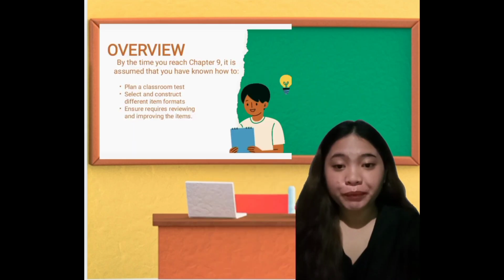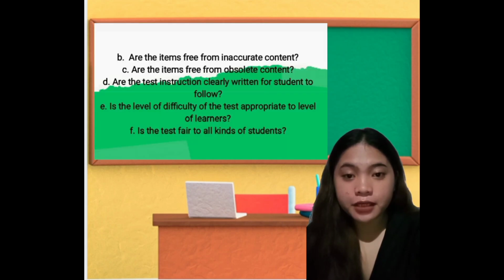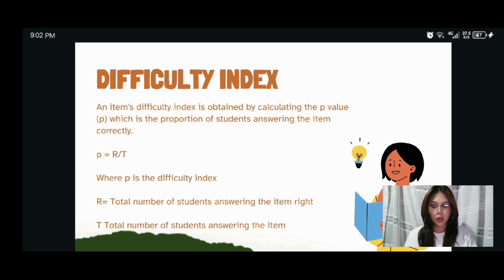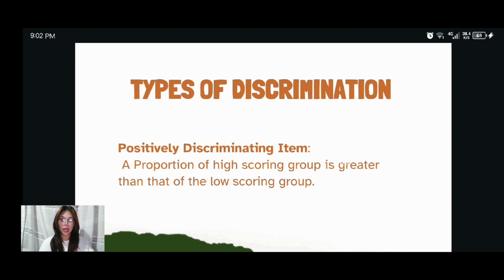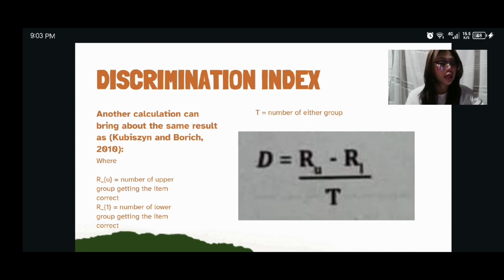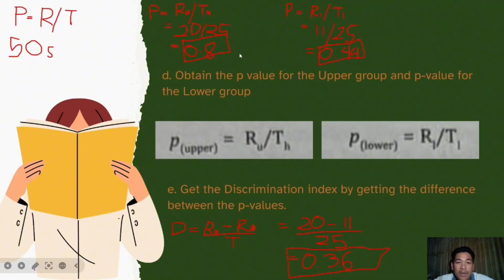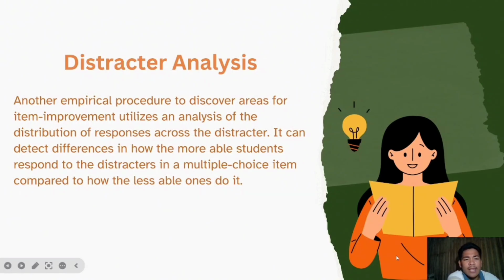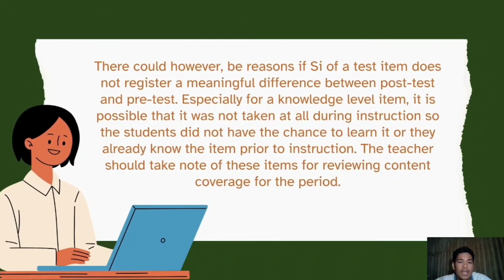CPE 105: CHAPTER 9- Improving a Classroom Based Assessment Test